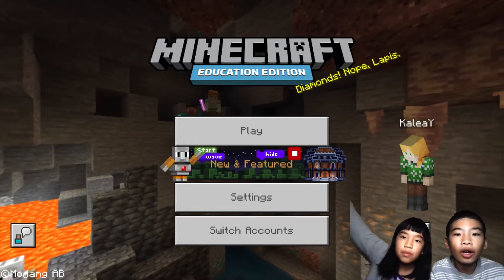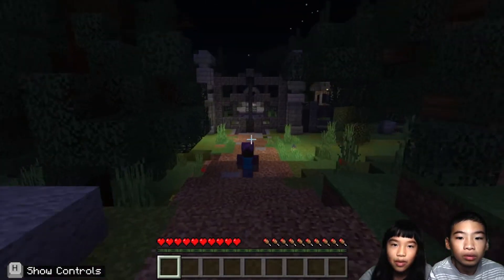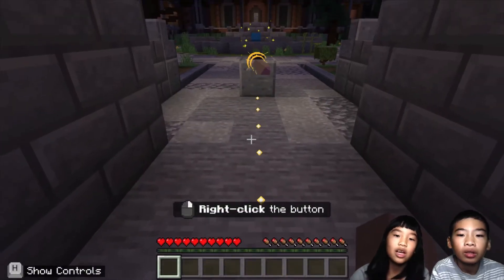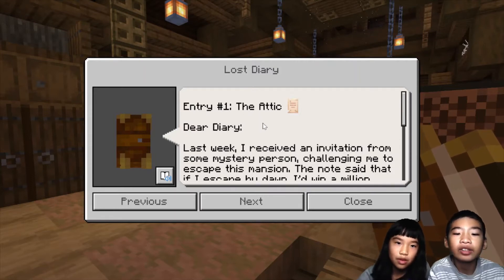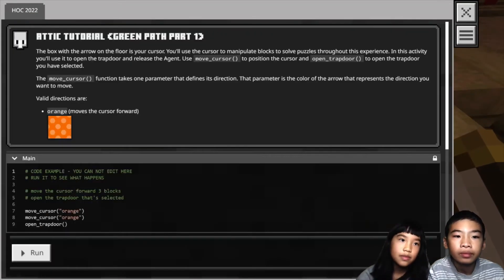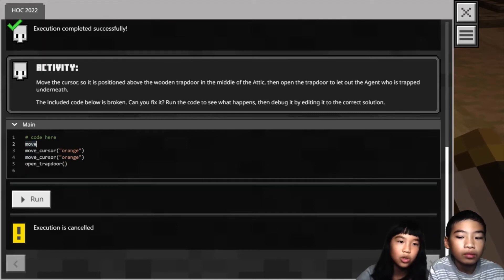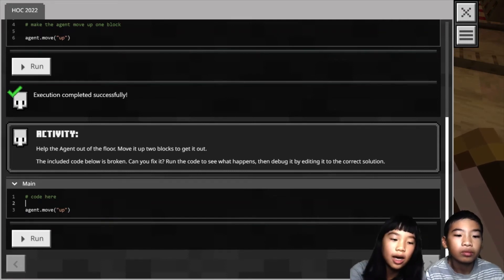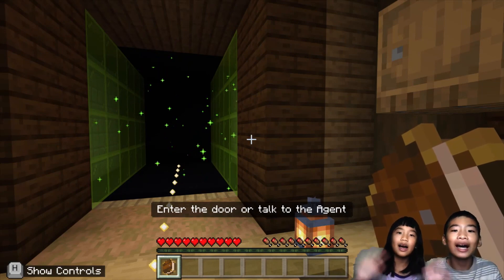How to Code *ESCAPE ESTATE: GREEN PATHWAY ROOM 1 ATTIC * in MINECRAFT: Education Hour of Code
► Let’s get started with coding in 🏫 Minecraft: Education Edition - Hour of Code 2022: Escape Estate. We arrive to a mansion and meet a man called Dr. Breakowski, saying that we received a letter saying that if we find a way out of the mansion by dawn we will get 1 million emeralds. Then we find ourselves in the mansion helping an agent with Python.

📺 In this video:
★ 0:00 Start
★ 2:54 Going in to the mansion
★ 4:42 Start coding in Python
★ 7:25 We finished it! 😉

By completing this lesson, we learn to use the code commands:
► Solve this challenge in Python 🐍:
★ move_cursor() the move the cursor a certain direction
★ open_trapdoor() to open the trapdoor
★ agent.move() to move the agent in certain direction

The green pathway will have 4 specific escape rooms to complete within the mansion:
★ Room 1: Attic
★ Room 2: Study
★ Room 3: Kitchen
★ Room 4: Parlor

What is Minecraft Hour of Code 2022: Escape Estate?
Use coding and computational thinking in Python to unlock secrets, open trap doors, and reveal hidden clues to escape the mysterious mansion by dawn.
★ Explore early coding concepts
★ Use computational thinking to solve coding puzzles
★ Create code using Python to solve problems
★ Discover how computational thinking can be applied to other subject areas outside of computer science